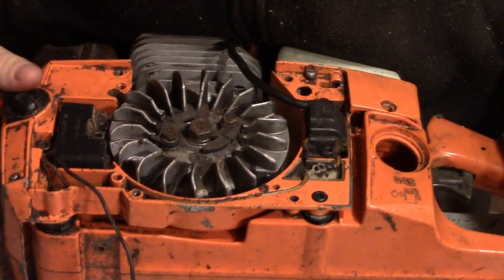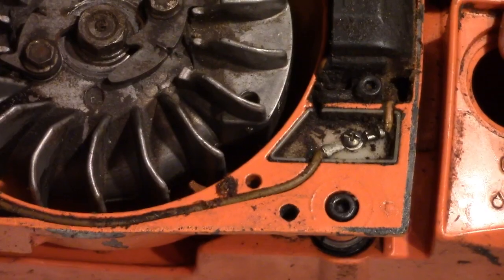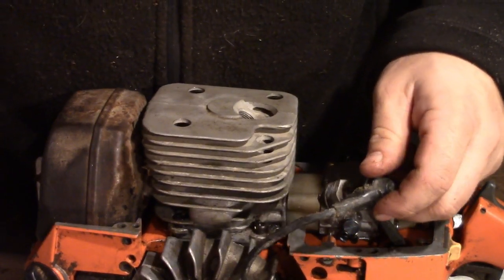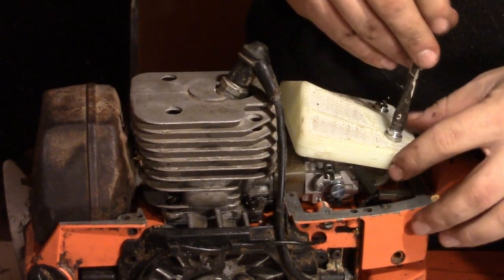HUSQVARNA 266 TO 272 EP # 7 COILS AND TOP COVER DIFFERENCES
TODAY WE START THE TEAR DOWN OF THE HUSQVARNA 266 TO BUILD A 272 FROM THE GROUND UP.

AN OFTEN ASKED QUESTION IS THE DIFFERENCE BETWEEN TWO COMMON HUSQVARNA SAW AND WHAT IS NEEDED TO COVERT TO A LARGER PISTON AND CYLINDER.
THE 61 66 AND 266 ARE THE OLDER STYLE THAT HAVE SEVERAL CHANGES OVER THE YEARS BUT MORE OR LESS THE SAME, THEN THE 272 CAME ALONG WITH A BIGGER P & C THAT IS DESIRED. HOWEVER IT ISNT QUITE AS PLUG AND PLAY AS COULD BE!

Bars and chains

Bearing and gasket set can be bought here

Fuel line can be bought here

Upgraded carb intake

Longer carb bolts
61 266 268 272